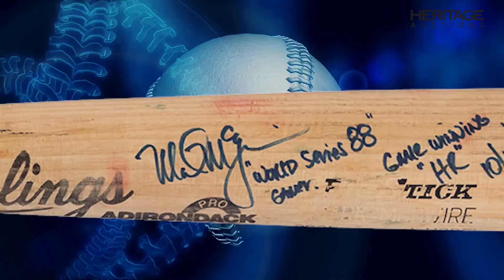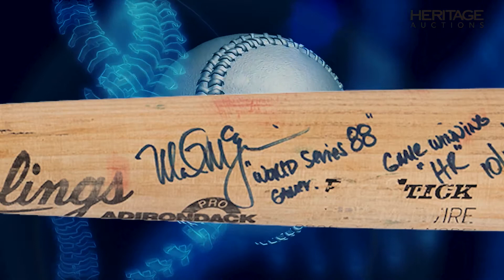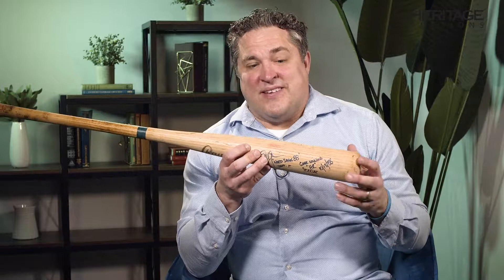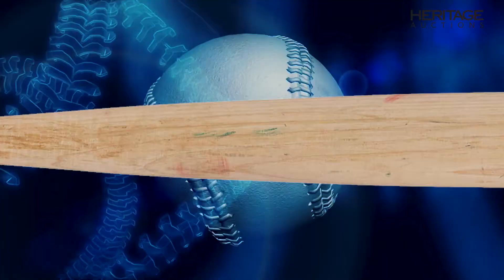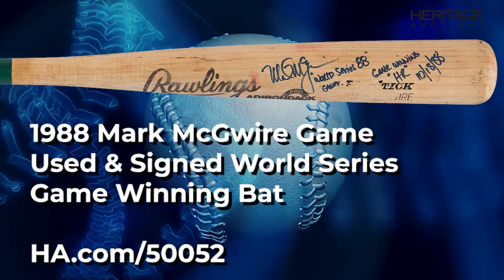1988 Mark McGwire Game Used & Signed World Series Game Winning Home Run Bat at Heritage Auctions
This is a 1988 Mark McGwire Game Used & Signed World Series Game Winning Home Run Bat with Lengthy Inscription, PSA/DNA GU 10 & Photo Matched!

McGwire signed the barrel with the following inscription: "World Series '88 Gamer Game Winning HR 10/18/88." Worth special mention are the numerous red ink transfers which are on the front and right barrel. The only time baseballs were used with red ink was in the Fall Classic. Regular season American League baseballs had light blue while the Senior Circuit used baseballs with black stampings.